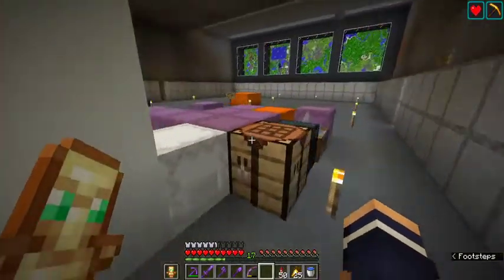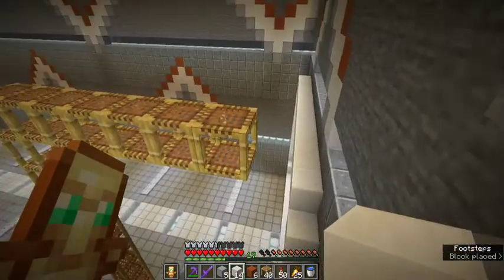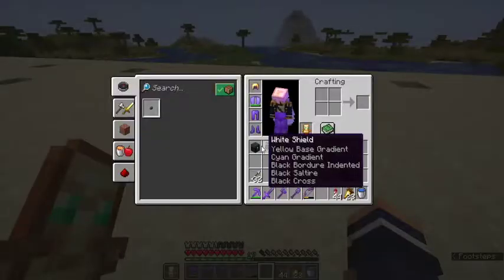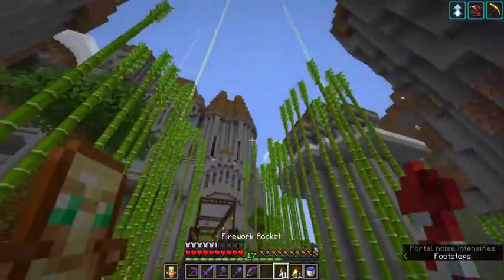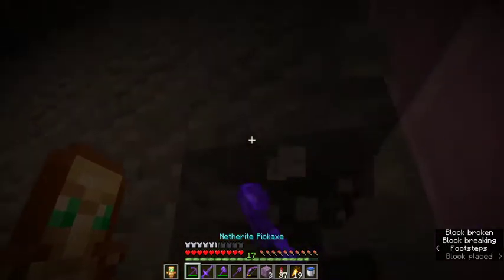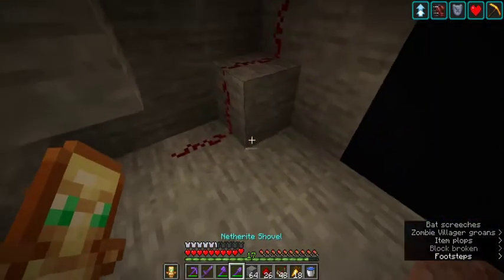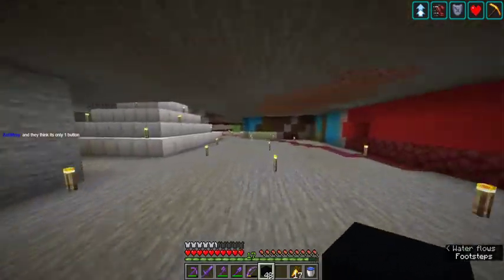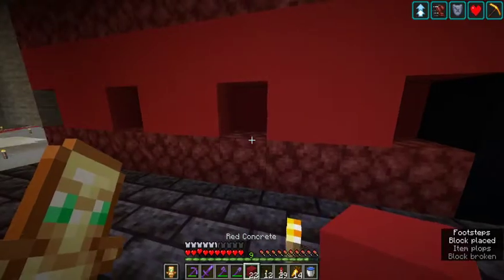Hanging out on the WannaB's SMP! - Minecraft WannaB's S1 Stream 14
We worked on a bunch of stuff in today's live stream! It was great! If you want to be a part of the next live stream I stream every Wednesday and Sunday from 7:30-9:30 PM MST over on Twitch! Come hang out and chat!